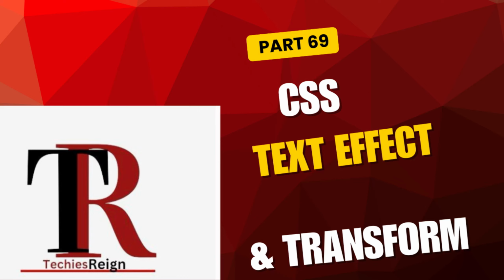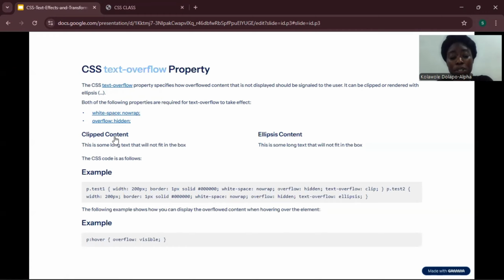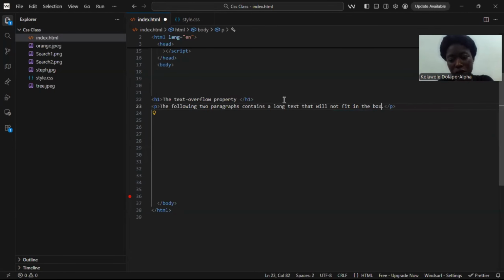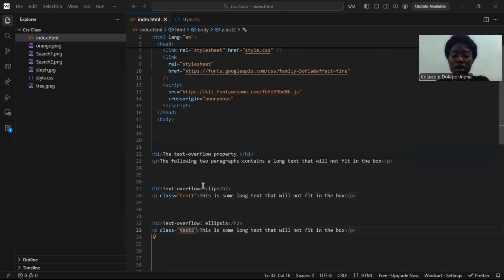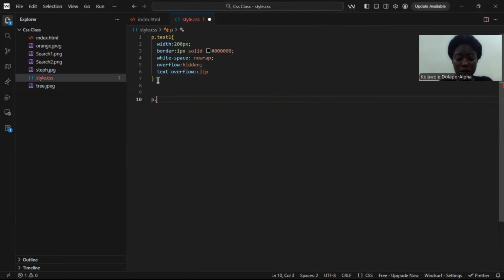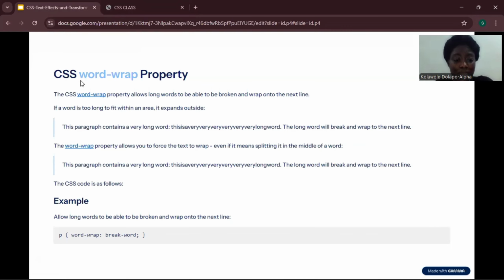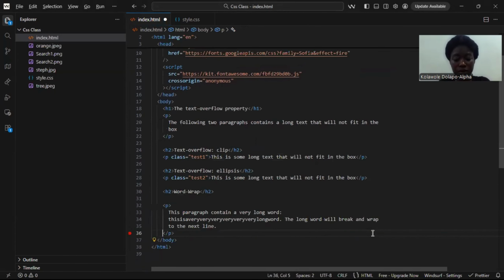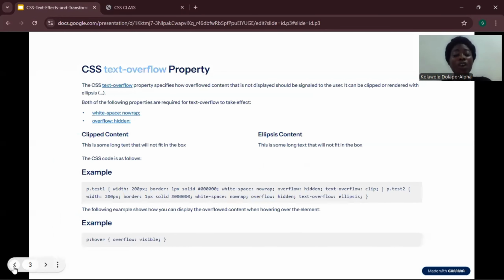CSS Text Effect & Transform